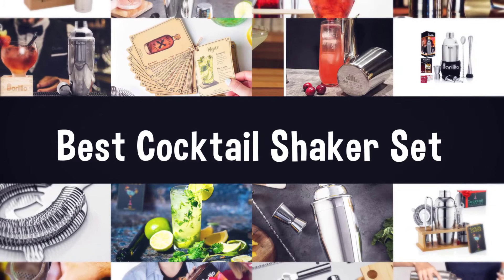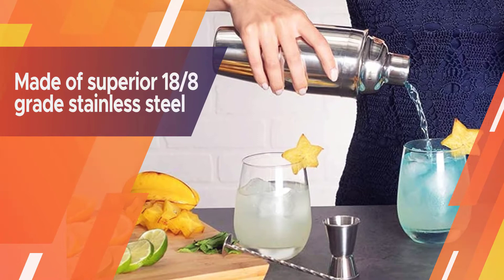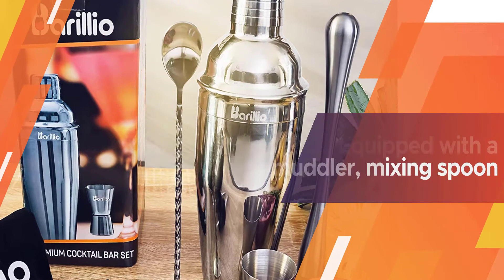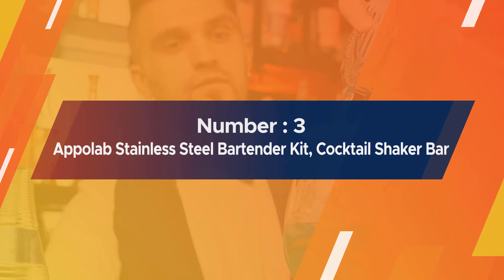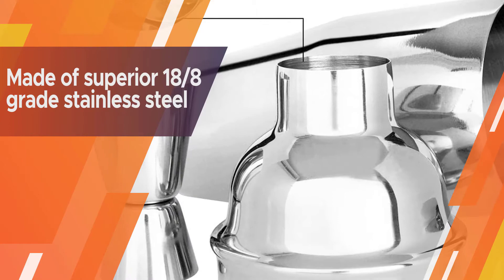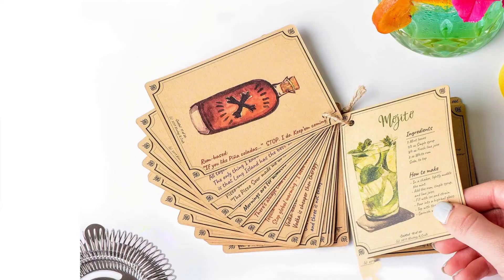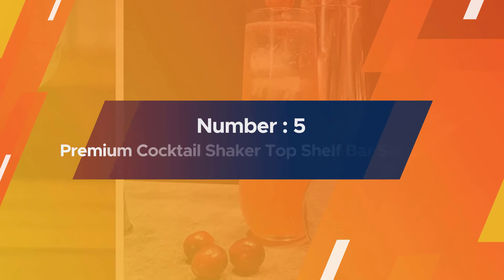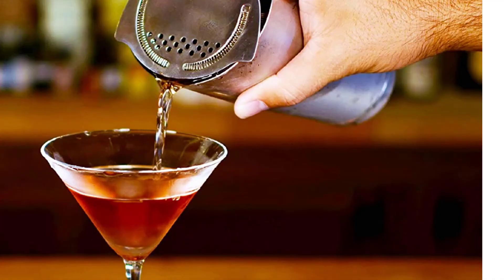Top 5 Best Cocktail Shaker Set Review in 2023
Best Cocktail Shaker Set featured in this Video:
0:18 1. Cresimo 24 Ounce Cocktail Shaker Bar Set
1:12 2. Elite Cocktail Shaker Set Bartender Kit by BARILLIO
2:06 3. Appolab Stainless Steel Bartender Kit, Cocktail Shaker Bar Set
3:00 4. Mixology Cocktail Shaker Set for Drink Mixing
3:54 5. Premium Cocktail Shaker Set by Top Shelf Bar Supply

What Is a Cocktail Shaker Set?

A cocktail shaker set is, essentially, exactly what it sounds like it is; a collection of alcohol receptacles and tools that allow for the simple and convenient shaking of cocktails. Cocktail shaker sets can possess any number of different tools but at their most basic include just a shaker. Jiggers and swizzle sticks are also commonly included.

What is the Best Cocktail Shaker Set to buy?

If you are looking for the top Cocktail Shaker Set, then you are in the right place.